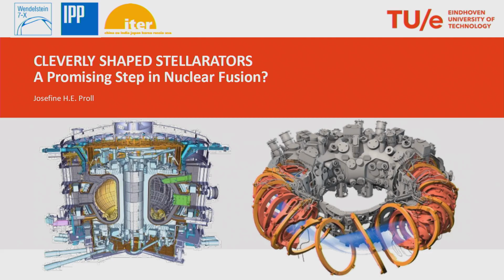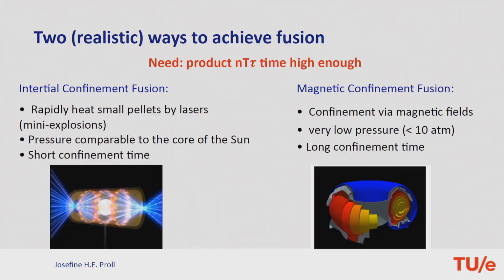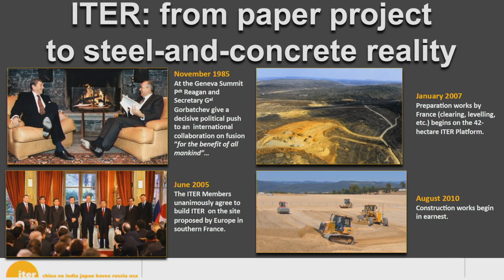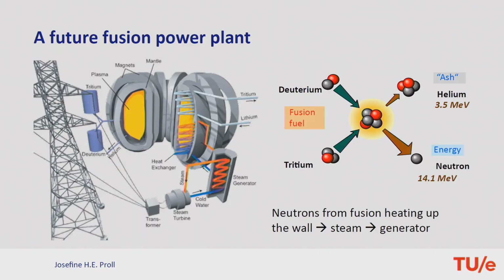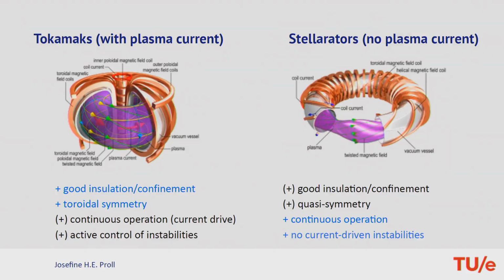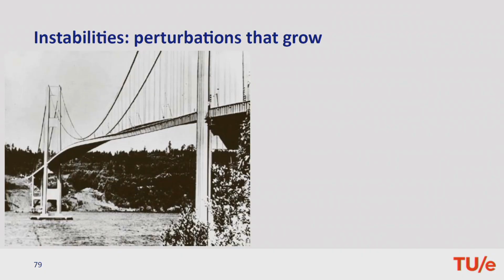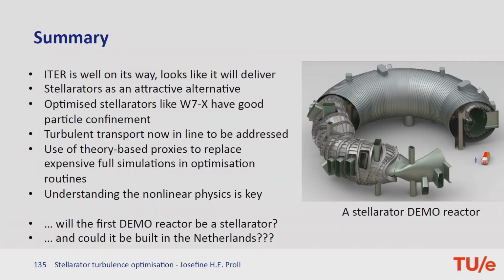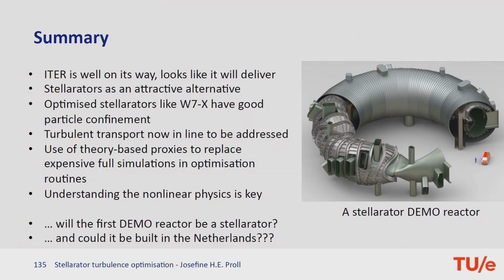Hendrik de Waard Lecture | Cleverly Shaped Stellarators - Josefine Proll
Nuclear fusion - the power that fuels the sun - is a promising approach to obtaining a CO2-free, safe and continuous energy source. For decades researchers have tried to make nuclear fusion happen on Earth, but the ideal fusion reactor does not exist… yet. In this year’s Hendrik de Waard Lecture, Josefine Proll will share recent developments in nuclear fusion.

This lecture is organised by the Hendrik de Waard Foundation in collaboration with Studium Generale Groningen. The Hendrik de Waard Foundation was founded after the retirement of the late professor of physics Hendrik de Waard in 1987. Annually, the foundation organises a lecture to inform and intrigue the general public about recent developments in science.